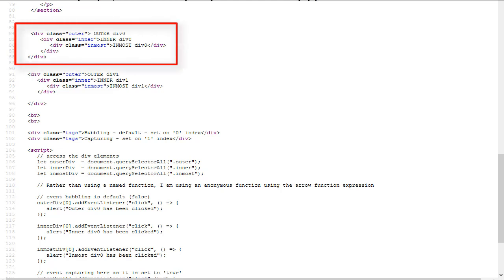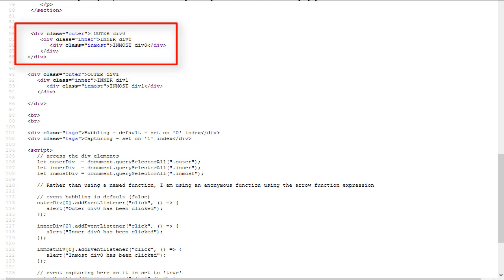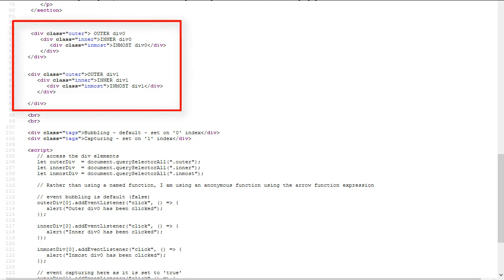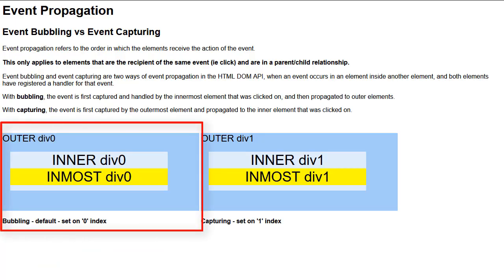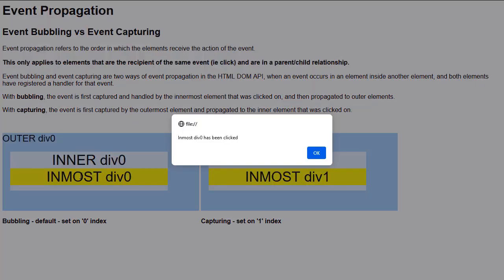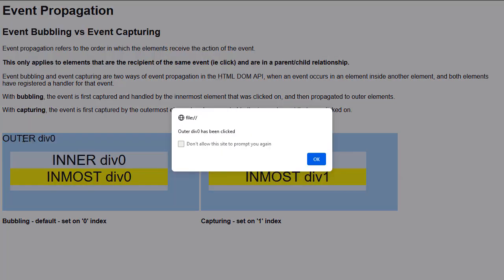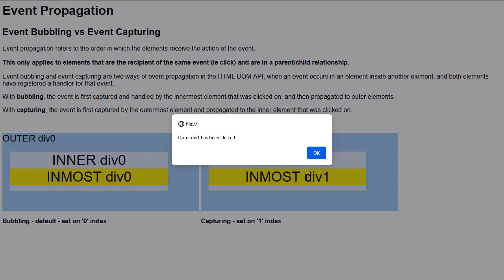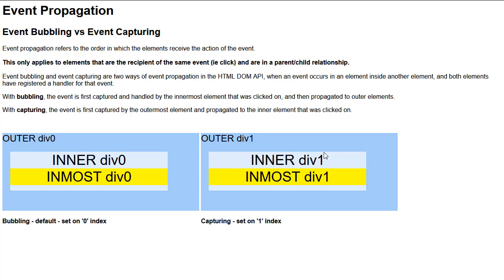Event Propagation Demo